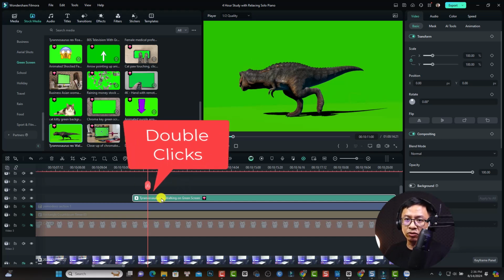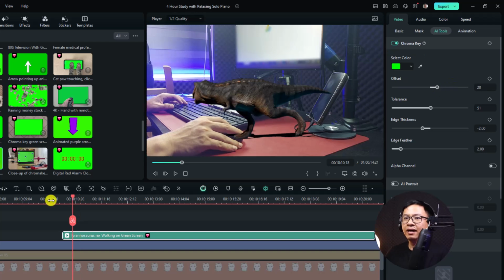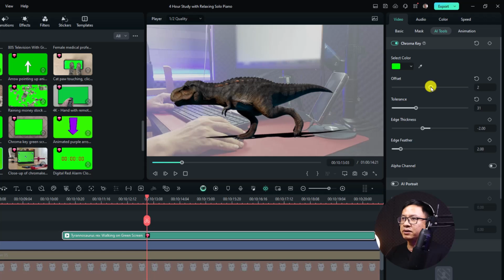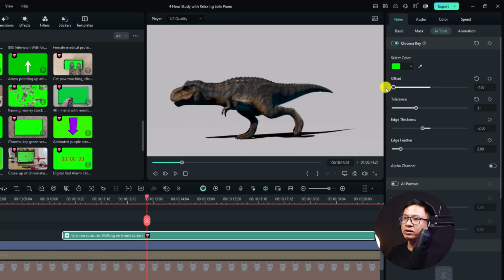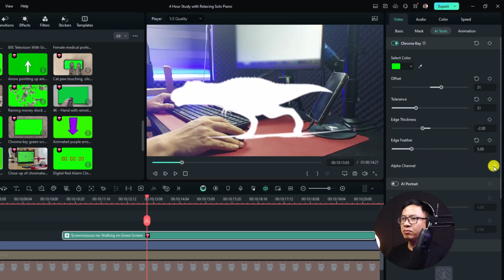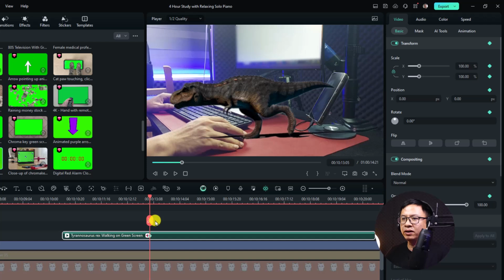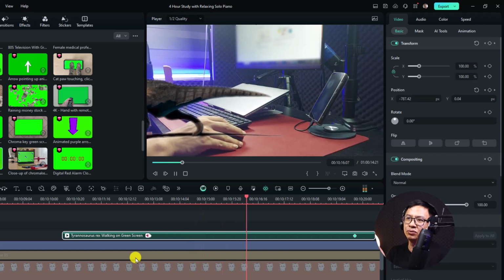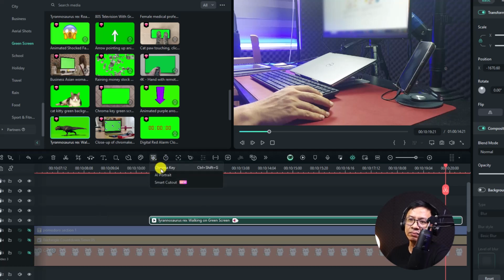Filmora 13 Chroma Key Green Screen Tutorial in Less than 3 Minutes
This video shows you how to chroma key green screen background in Filmora 13 in less than 3 minutes.

Download Filmora 13 and view latest discount campaign from Wondershare's official